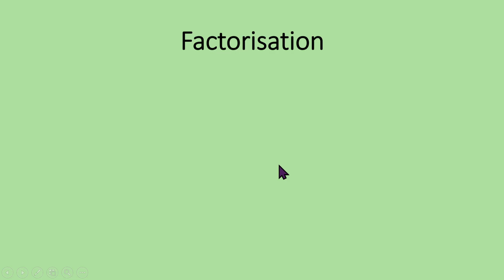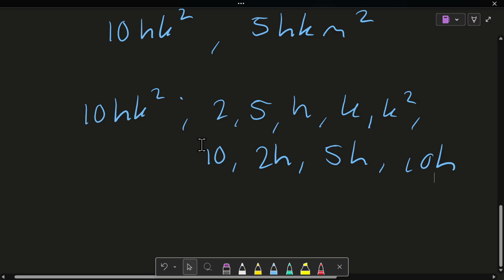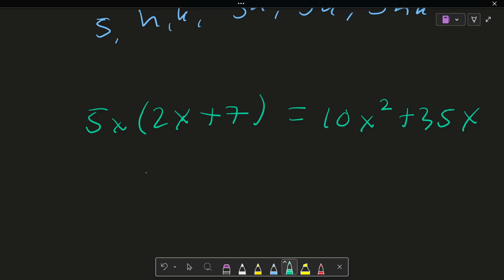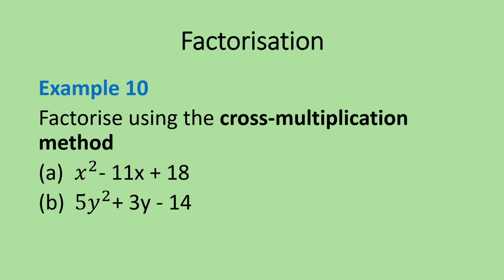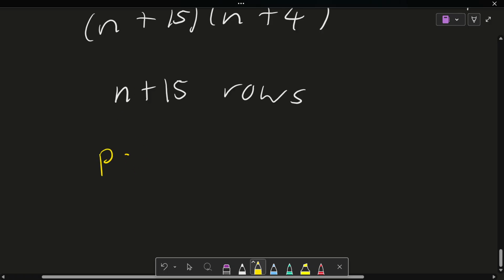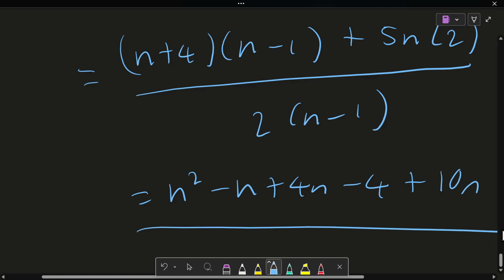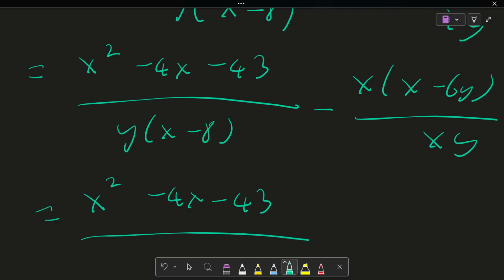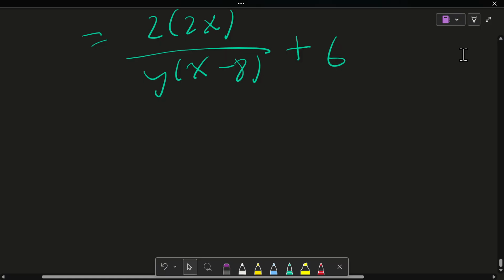Lesson 2 Part 2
Mathematics Form 2 Chapter 2 Part 2